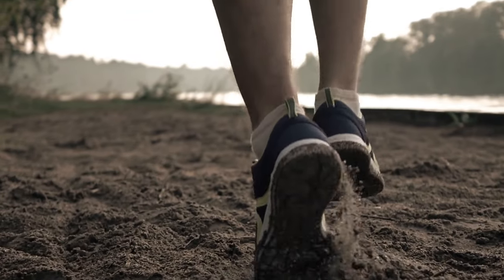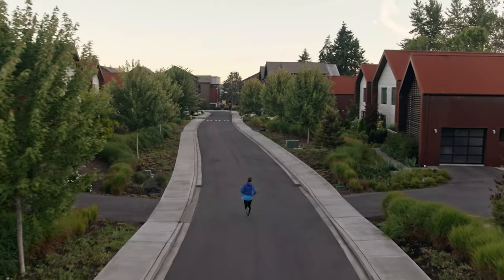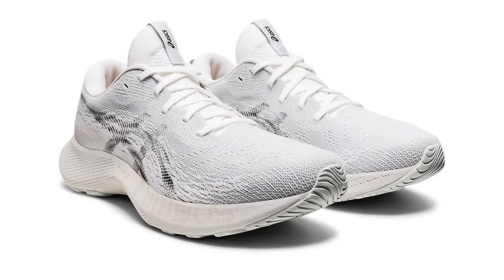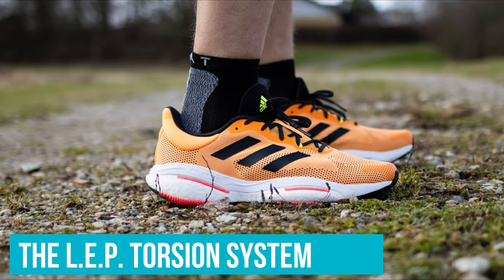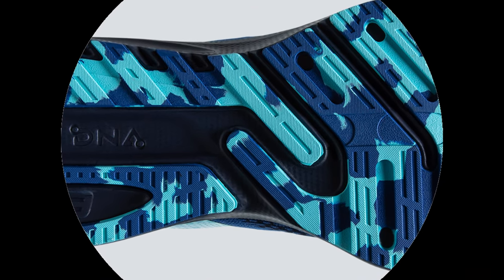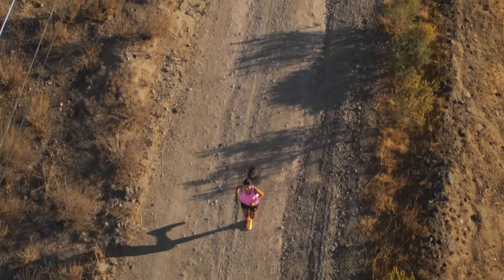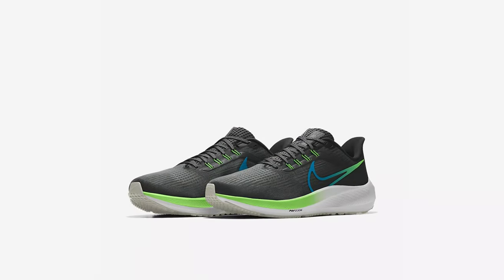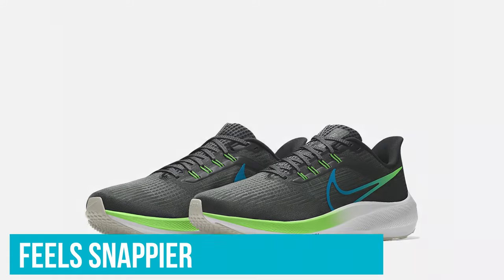Best Running Shoes 2023 That Will Survive Years Of Running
Links to the Best Running Shoes 2023 are listed below. At Valid Consumer, we've researched the Best Running Shoes 2023 on Amazon saving you time and money.

► 5. Asics Gel Nimbus Lite 3
► 4. Adidas Solarglide 5
► 3. Brooks Launch 9
► 2. New Balance Fresh Foam X 1080 v12
► 1. Nike Air Zoom Pegasus 39

When it comes to getting the ideal running shoes for you, fit is everything. Some shoe brands, like your favorite pair of jeans, will fit your foot better and give you that extra push to walk out the door in the morning when you really don't want to go for a run. However, whether you search for shoes online or at your local running store, the selection might be overwhelming.

Are you looking for a neutral or a support shoe? Should you choose a Brooks running shoe for your first half-marathon, or should you go with the Nike shoes your running partner has? To help you choose the greatest men's and women's running shoes for your needs, we've hand-picked the top men's and women's running shoes to buy right now. All of these running shoes have been put through rigorous testing, with each pair covering at least 40 kilometers on the road, trails, and treadmill.

Hope you enjoyed my Best Running Shoes 2023 video.